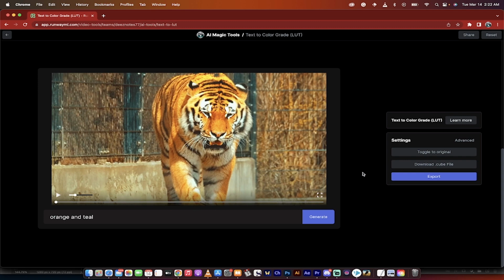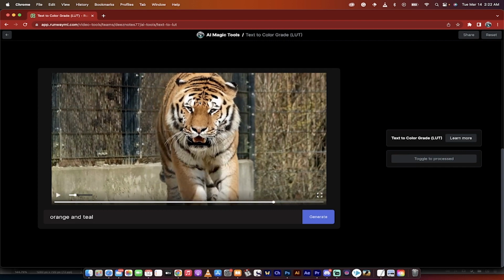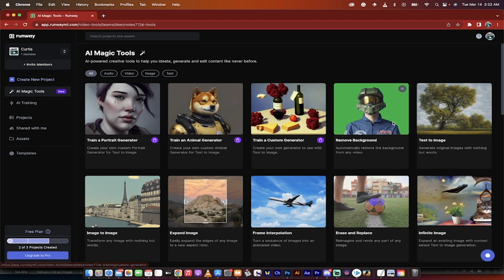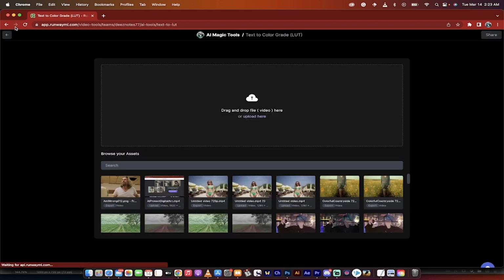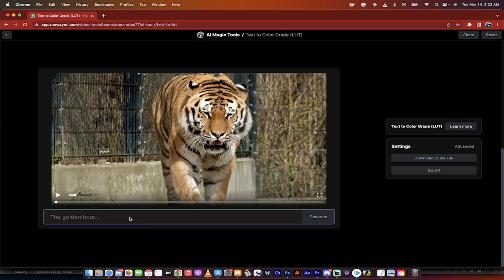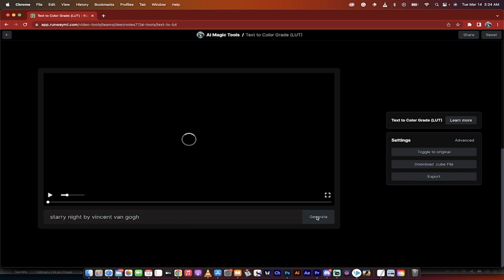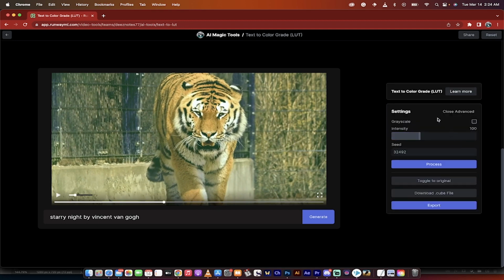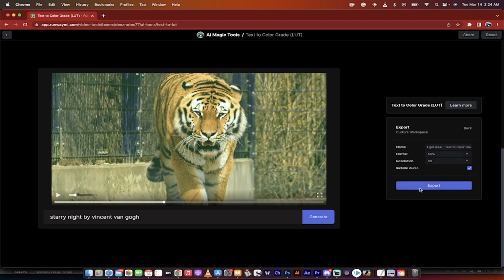1 CLICK Video Color Correction Using Text FREE AI Tool 1080p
In this video tutorial, the presenter demonstrates how to perform basic color correction for free using AI tools. The tutorial starts with the presenter showing a before and after shot of color-corrected footage, emphasizing how strong the color correction is using AI. The first step is to type in RunwayML.com in the browser, which will take you to a website with several options on the left side of the screen. Clicking on "iMagic Tools" is the focus of this tutorial, and on the right side of the screen, there are various options to choose from.

The tool we are working with in this tutorial is "text to color" which allows the user to drag and drop their footage into the website. The presenter then drags and drops the footage of a tiger into the website, which is initially poorly coloured. The presenter then types "orange and teal" into the text box, which is the old action movie type look and generates the result. The tool performs an excellent job of color correction, and the presenter emphasizes that this is the AI part of the tool.

The presenter demonstrates that the tool can also be used to make the footage look like a specific painting, such as Vincent Van Gogh's "Starry Night." The presenter then shows that the tool has advanced settings that allow for grayscale and adjusting the intensity. Lastly, the presenter shows how the tool can toggle between the original footage and the corrected footage and can reset the correction if needed. The tutorial concludes by demonstrating how to export the corrected footage in standard definition 720 or 1080p and how to download the footage for free.